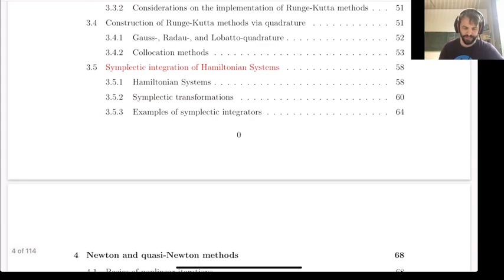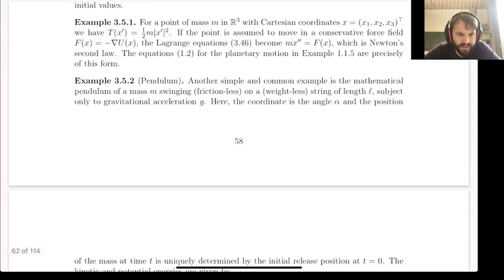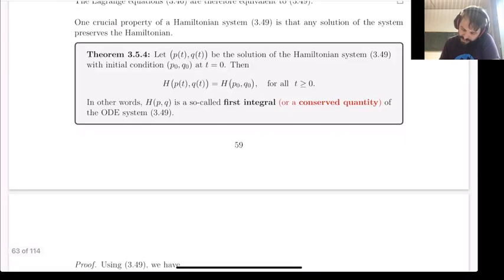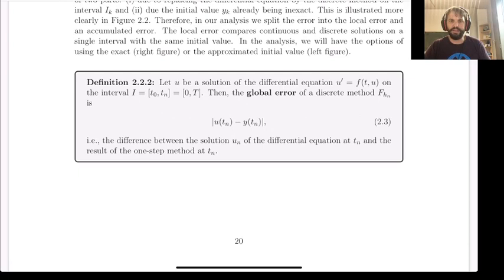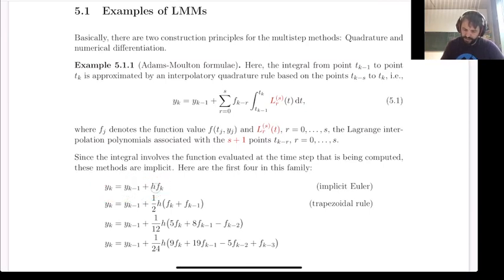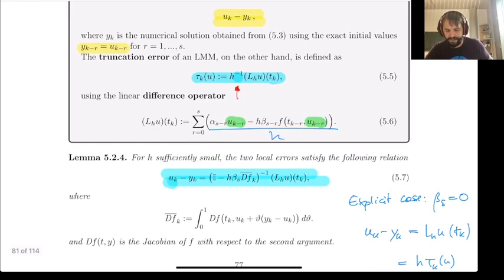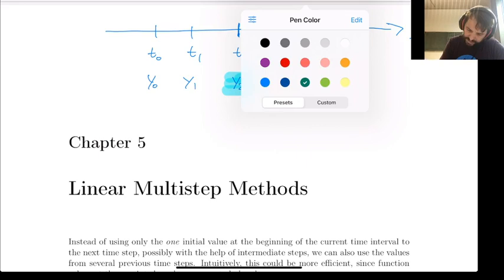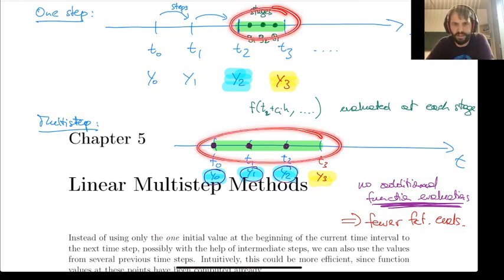NumODE Q&A Session 10 on 22/06/21 (Week 10, Lectures 17-18)